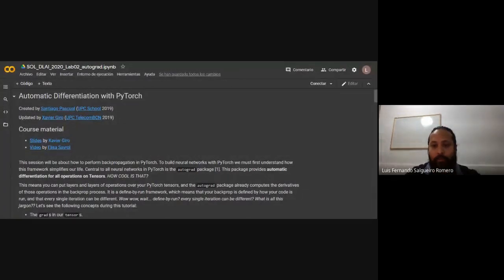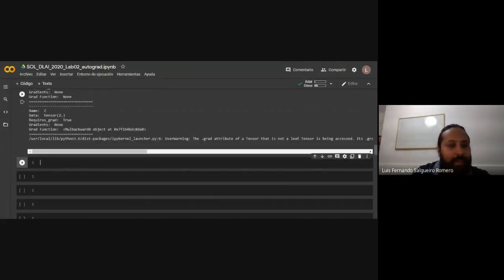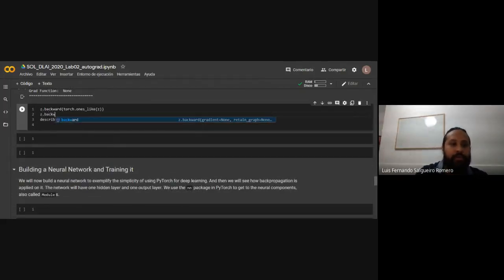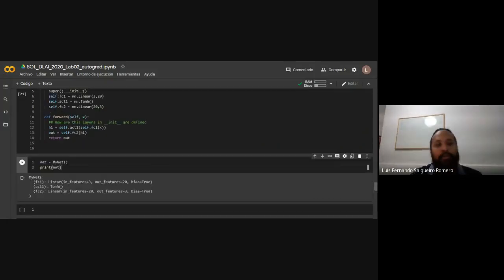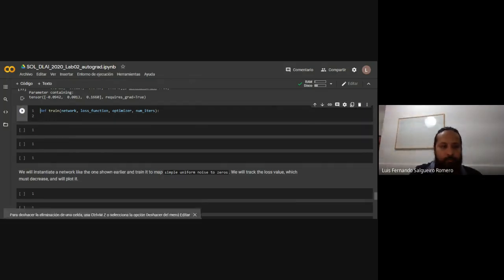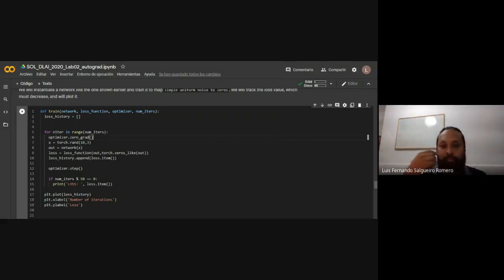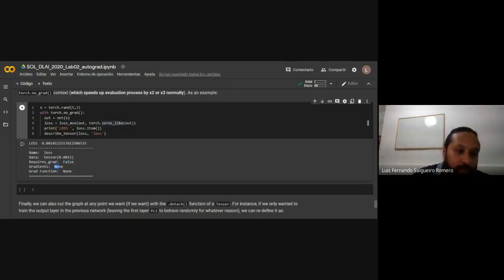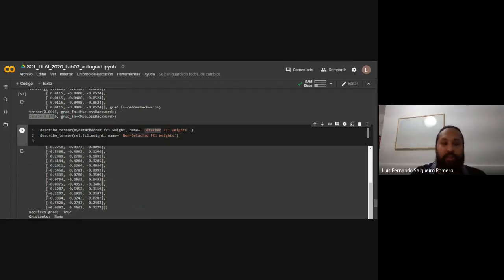L2. Differentiable Computing with PyTorch - Luis Salgueiro - UPC TelecomBCN Barcelona 2020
Deep learning technologies are at the core of the current revolution in artificial intelligence for multimedia data analysis. The convergence of large-scale annotated datasets and affordable GPU hardware has allowed the training of neural networks for data analysis tasks which were previously addressed with hand-crafted features. Architectures such as convolutional neural networks, recurrent neural networks or Q-nets for reinforcement learning have shaped a brand new scenario in signal processing. This course will cover the basic principles of deep learning from both an algorithmic and computational perspectives.